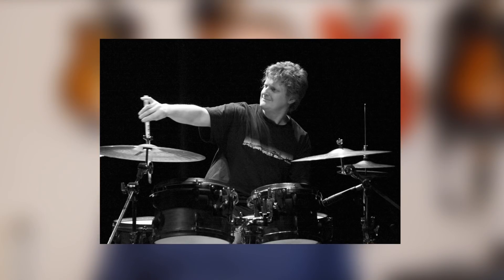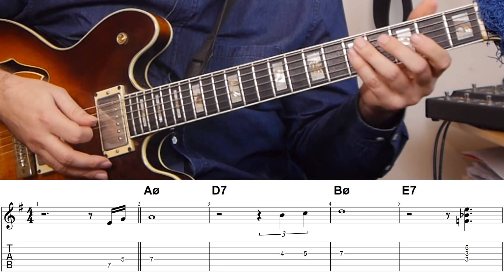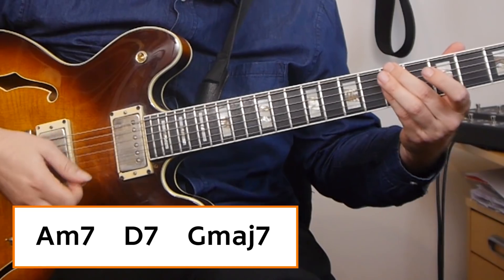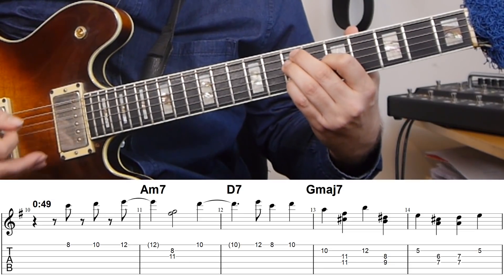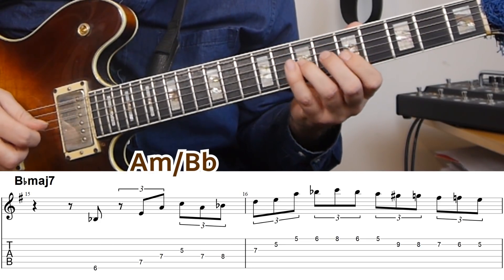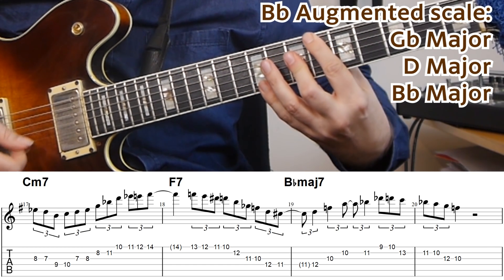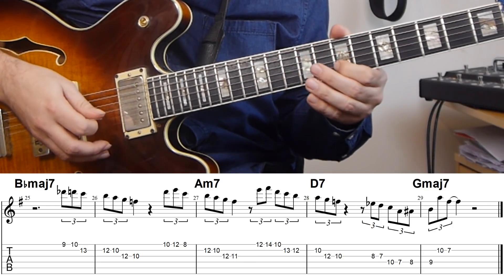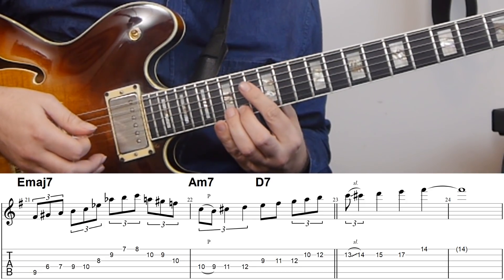Ben Monder - This is How to Interpret a Standard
Playing Jazz Standards is really a part of learning to play jazz. Ben Monder doesn't often record standards on his albums, but this take on I'll remember April is a great demonstration of how rich his style and skill set is. So if you play Jazz Standards then this video should give you some very valuable insight into just how much is possible with both the melody and the solo.

In this video I am going to discuss 4 examples from the track. Two are on how he interprets the theme and adds some modern chord sounds and reharmonizations, and the following two are from his solo demonstrating how he can transform fairly basic II V I progressions to much more modern sounding progressions. And as you will hear he does so still sounding musical and playing strong melodies.

Ben Monder is maybe not always in the limelight among the modern jazz guitarists, at the same time he has released a lot of music and is often working as a sideman with other.

Content:
0:00 Intro - Ben Monder Trio
1:07 Example 1 - Interpreting and coloring the Theme
1:37 Ben Monder knows all the chords
1:56 Analysis of the Transcription
2:53 A Distinct Dim Suspension
3:49  Example 2 - How to Not resolve a II V I completely
4:17  Analysis of the Transcription
6:03 Example 3 - Soloing with other sounds on a II V I
6:49  Analysis of the Transcription - defining the sounds and the melody
9:49 Musical Statements and motifs
10:53 Example 4 - Other Maj chord sounds
11:10 Analysis of the Transcription
12:47 Like the video? Check out my Patreon Page!

If you like this video and want to help translate it into your own language you can do so